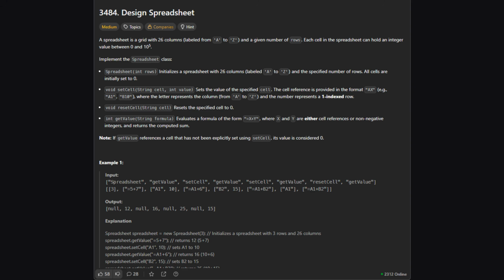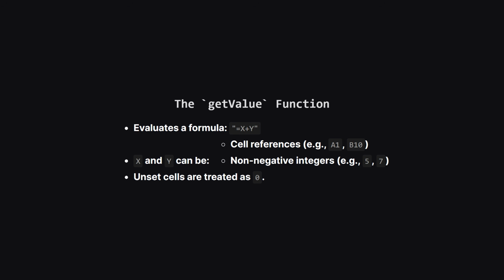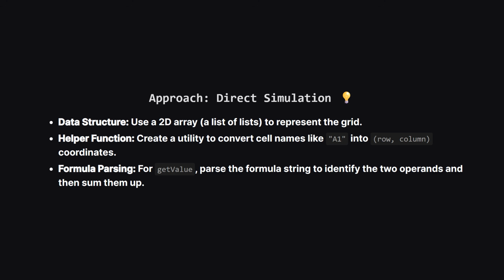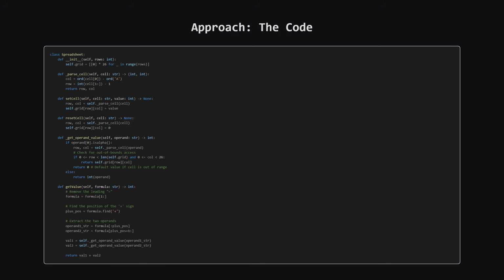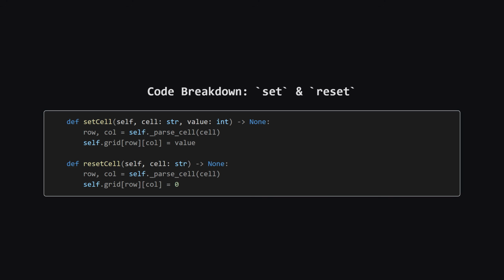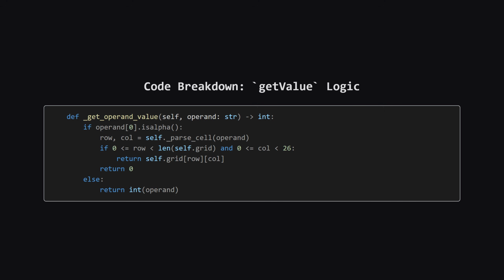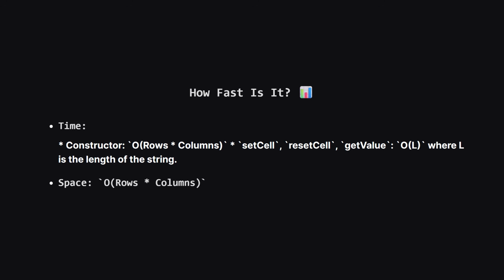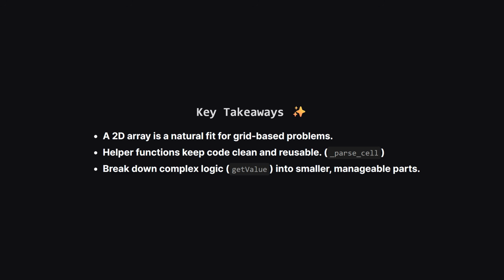3484. Design Spreadsheet | Leetcode Daily - Python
In this LeetCode Explained video, we dive into problem 3484, "Design Spreadsheet." Join me for a comprehensive walkthrough on how to build a spreadsheet class from the ground up using Python. We'll cover the core logic for setting and resetting cell values and, most importantly, how to parse and evaluate simple formulas like "=A1+B2". This tutorial breaks down the problem using a direct simulation approach with a 2D array, provides a detailed line-by-line code explanation, and analyzes the time and space complexity of the solution.